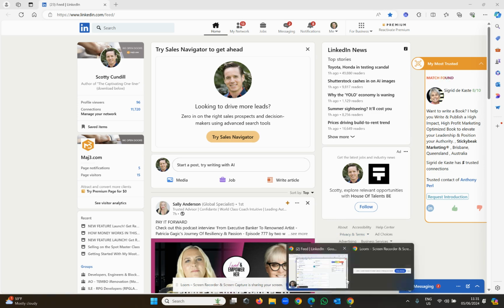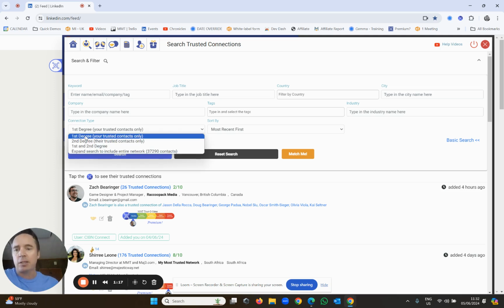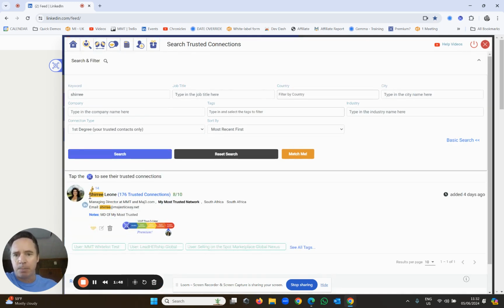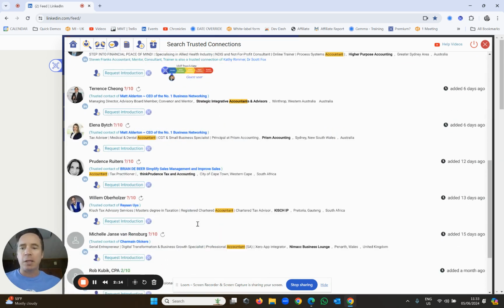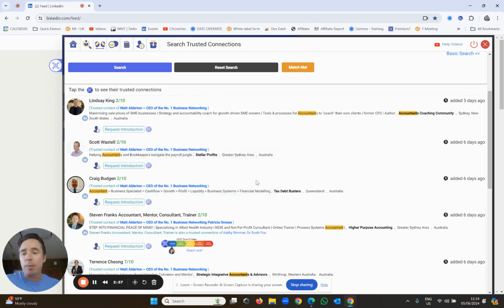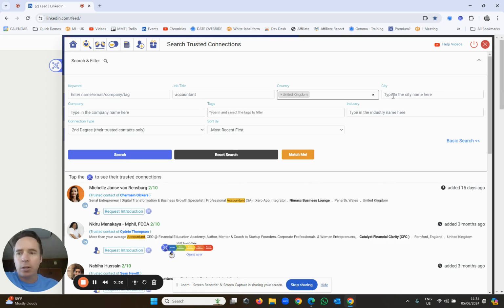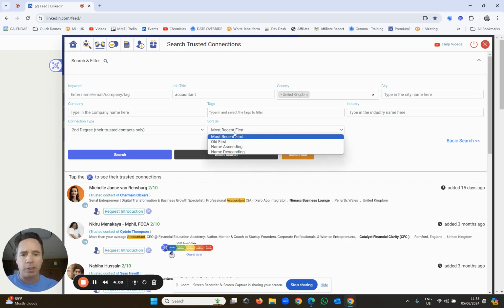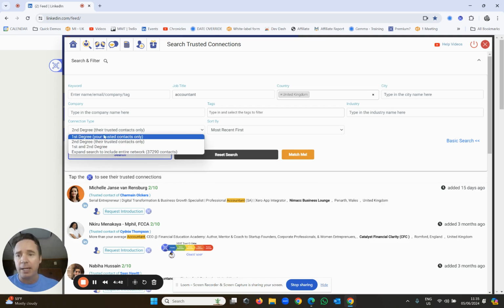Chronicles of My Most Trusted (MMT) - Part 18 - How to Use Our Advanced Search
These videos explain how to use My Most Trusted Network (MMT).